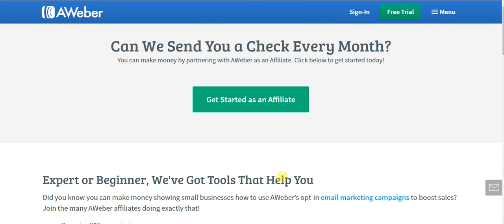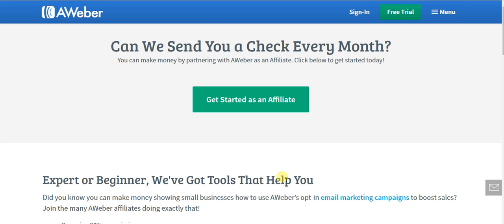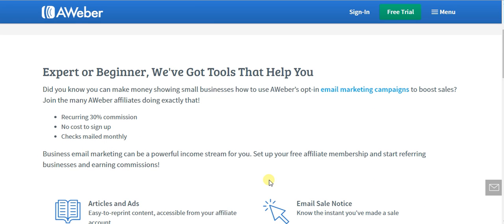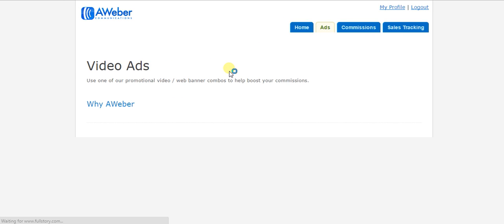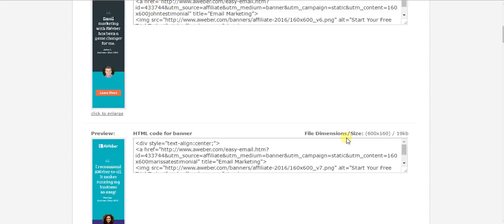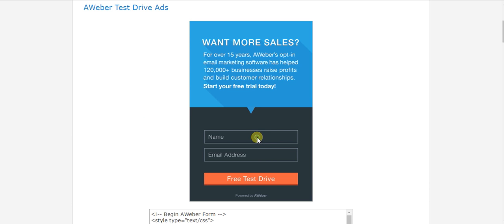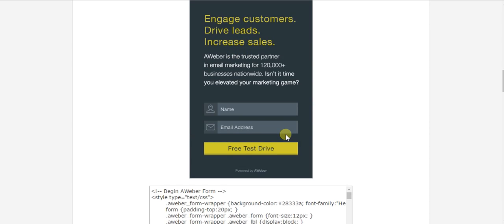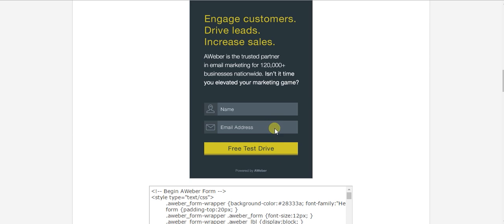Ep 8: Does Aweber Have an Affiliate Program?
30-Day Free Trial Audible
30-Day Free Trial Amazon Music!
30-Day Free Trial Kindle!
30-Day Free Trial Amzn Prime
30-Day Free Trial Amzn Fam
30-Day Free Trial Amzn Pr.Music
6-Mo. Free Trial Amzn Student!

Used By OUR Company:
Yeti mic Try Aweber free (ref link)